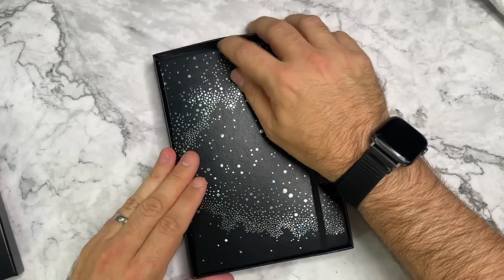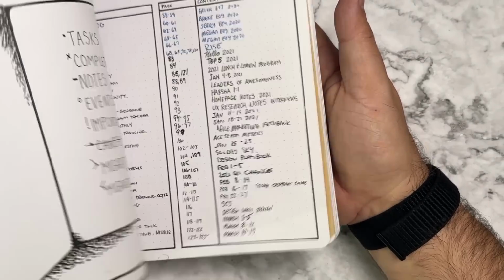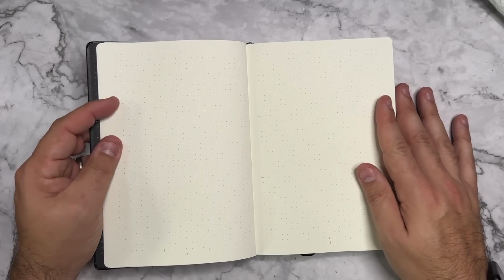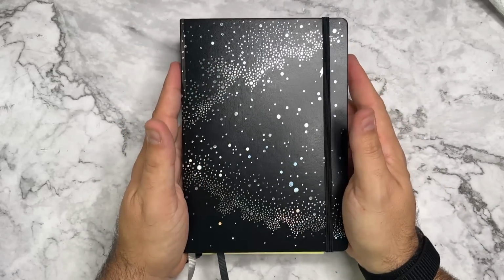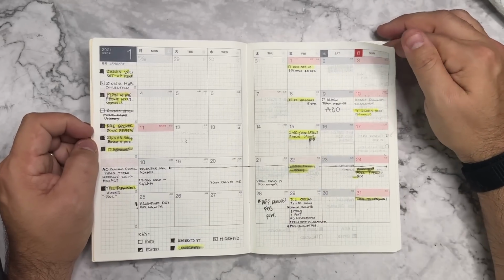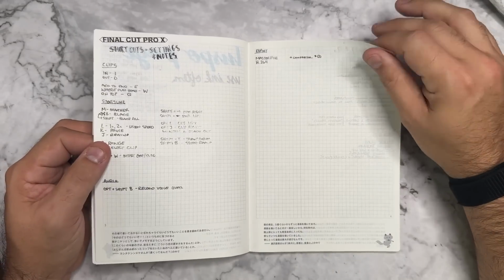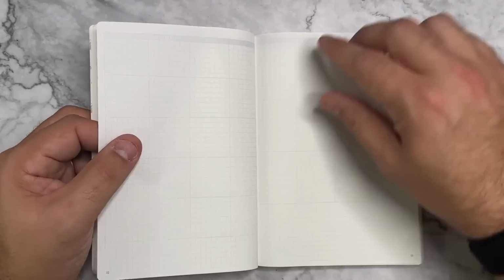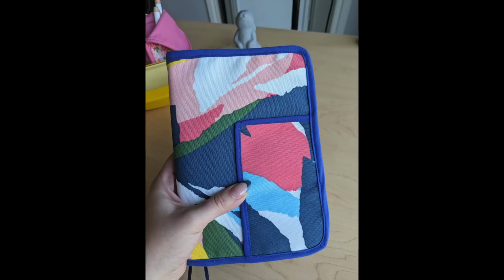I Tested 4 Popular Notebooks for the New Year… Here’s What I Liked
Looking for the perfect notebook to kickstart your planning and journaling journey? In this video, we review four top notebook brands that offer unique features for different needs:

🖋️ Archer & Olive - Thick 160gsm paper and gorgeous designs
🖋️ Bullet Journal - A classic for customization and flexibility
🖋️ Hobonichi - Predated and ideal for daily journaling
🖋️ Night Owl Planner - A sleek, functional planner with a modern twist

Whether you’re into creative bullet journaling, daily planning, or just need a stylish notebook, this video will help you decide which one is right for you in the new year!

🕒 Time Stamps
0:37 Archer & Olive Notebooks
4:38 Bullet Journal Official Notebooks
11:20 Hobonichi Planners
15:54 Owl Paper Planner
21:20 Links and Discount Codes